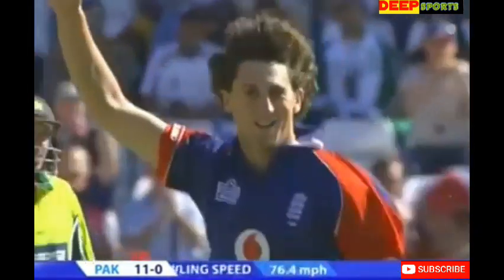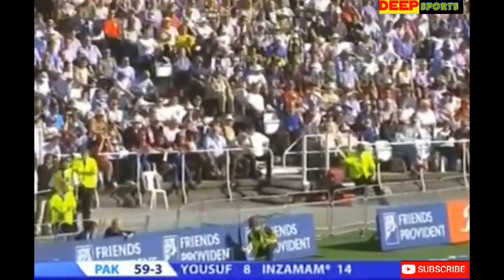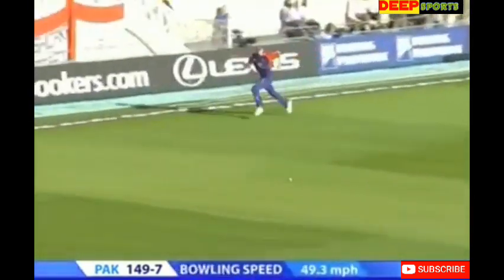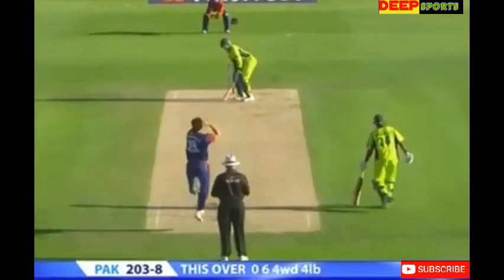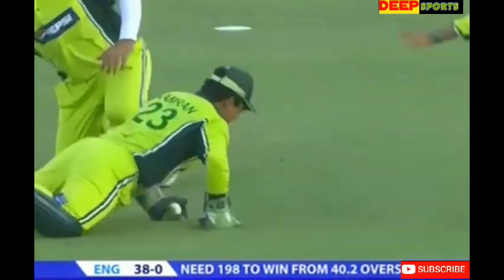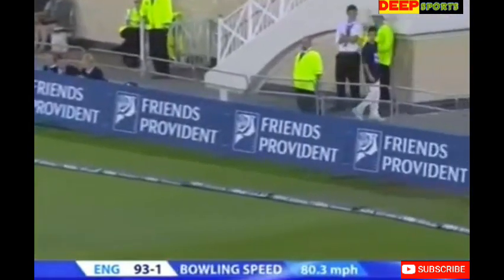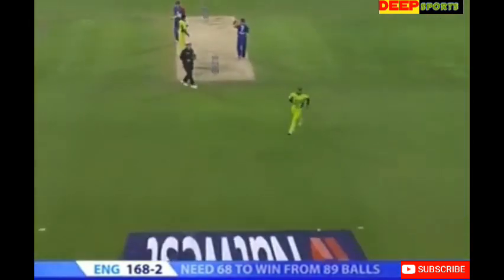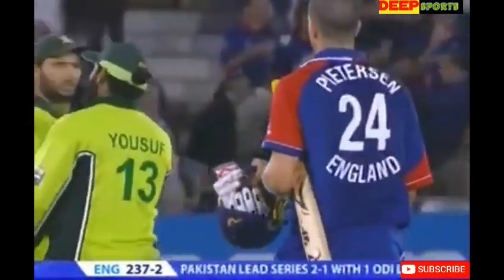Pakistan vs England 4th ODI 2006 at Nottingham